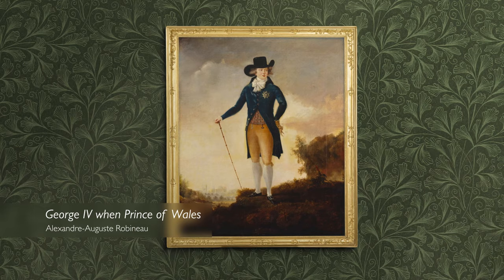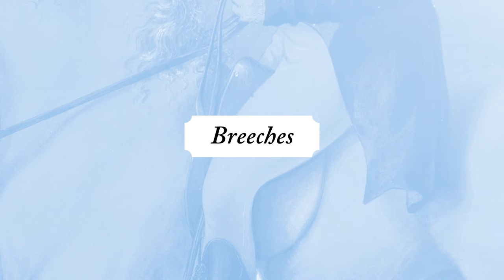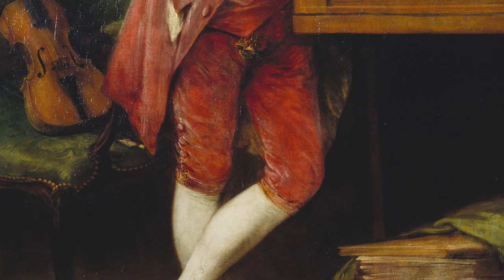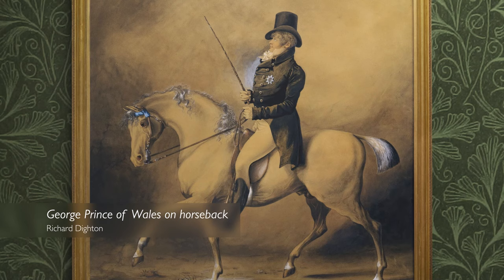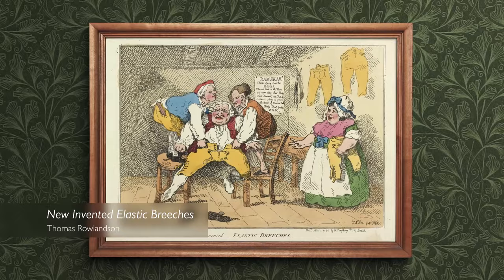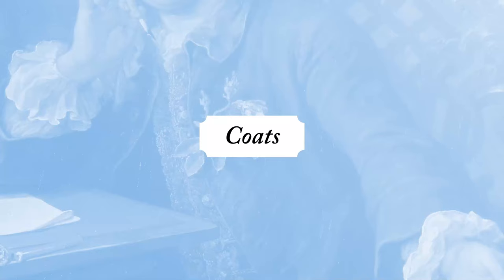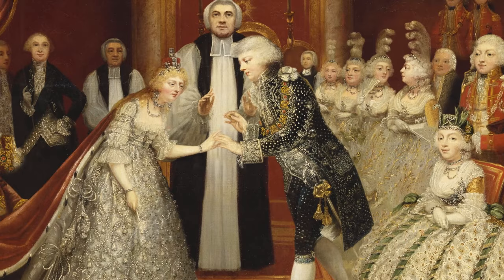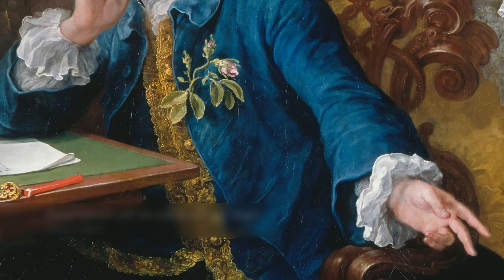Georgian Fashion: Men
How far would you go for fashion? Discover the secrets of George IV's breeches in our film!

To find out more about fashion in the Georgian era, visit our exhibition at The Queen's Gallery, Buckingham Palace